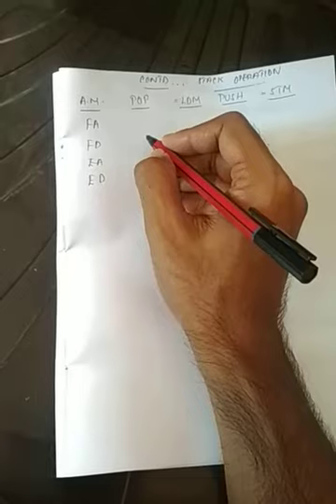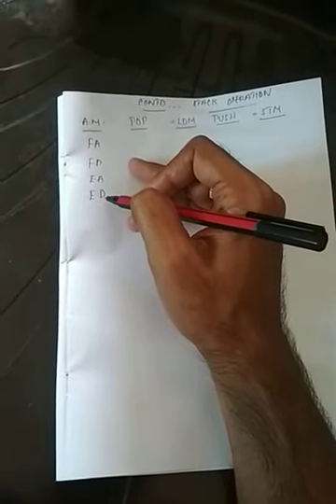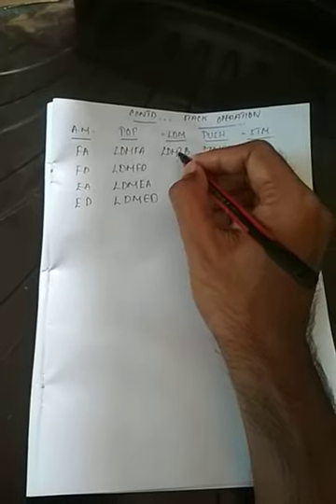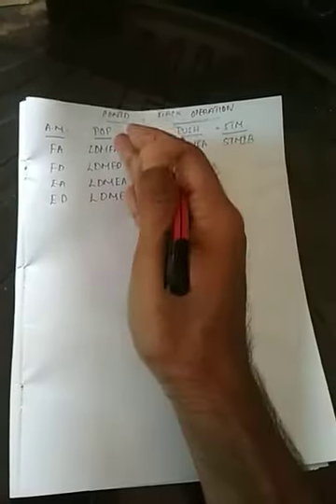Stack operations using various LDM and STM instructions